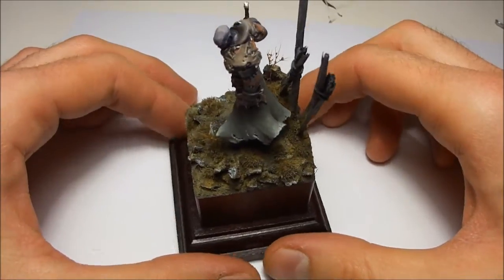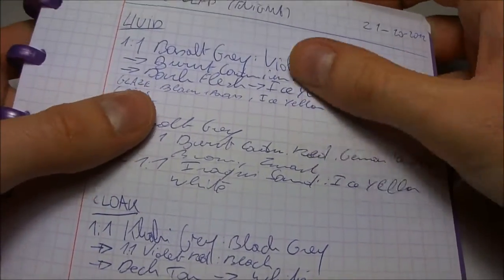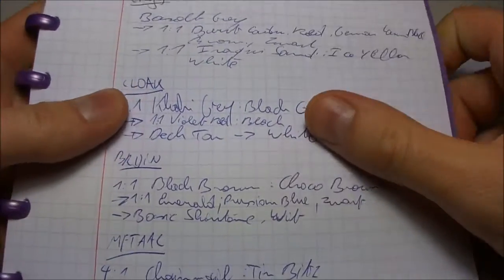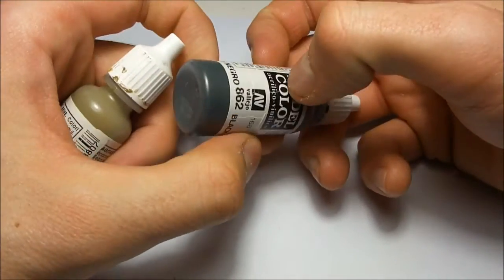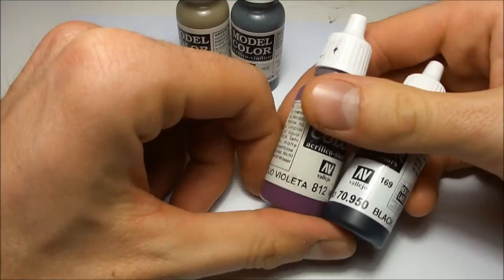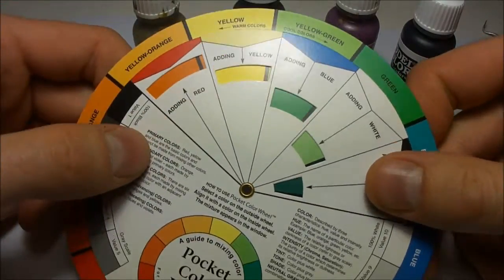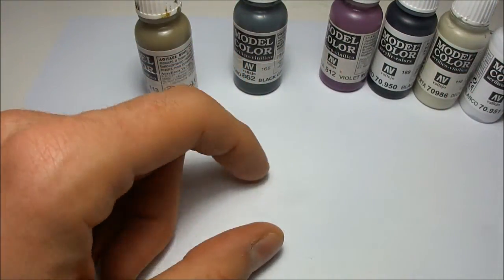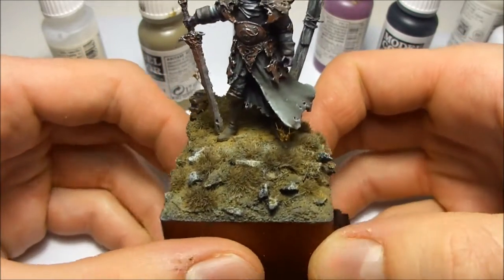How I painted Dark Vlad's cloak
In this video I will try to explain which colours I used to paint the cloak of my latest finished model: Dark Vlad by Enigma. Sorry no painting action going on here, just showing you the colours and giving some insight on how I applied them. But I hope it is useful anyway. I just realized there is so much knowledge I can share :)

If you have any additional questions please do not hesitate to ask them in the comments!